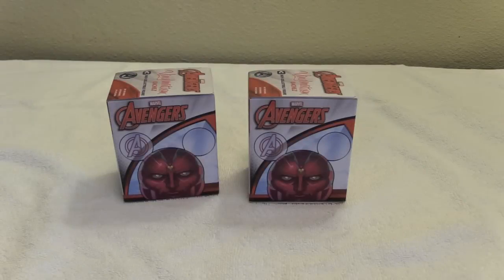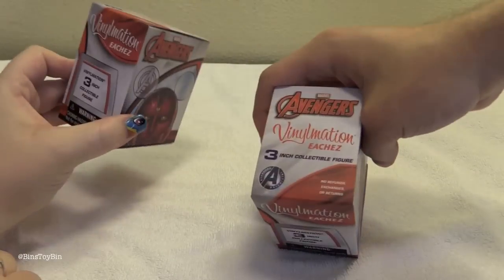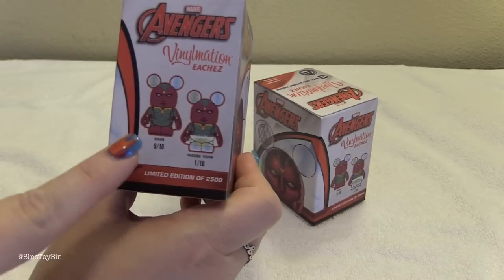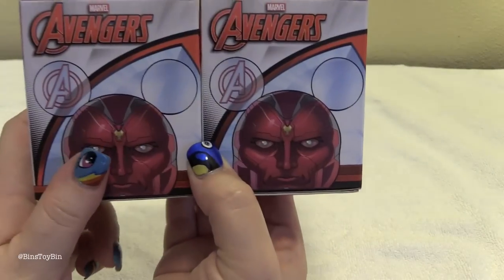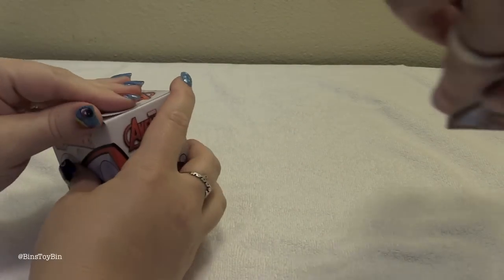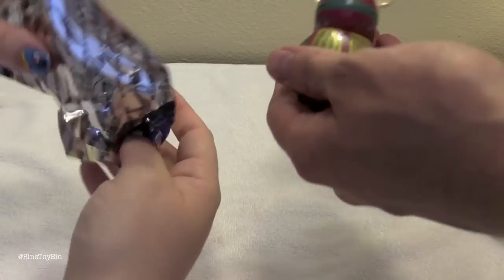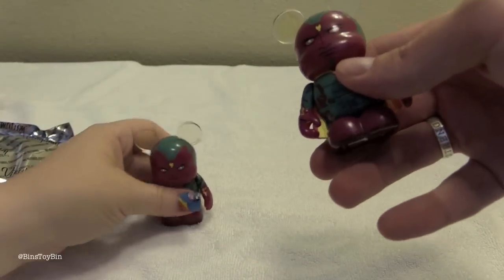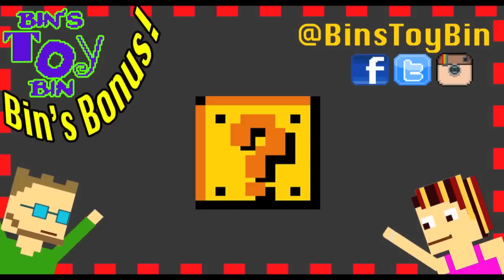BIN'S BONUS - Marvel Avengers Vinylmation Vision D23 Expo 2015 Exclusive! | Bin's Toy Bin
Will we get the rare variant?  This is the Marvel Avengers Eachez Vinylmation of Vision that was exclusive to the 2015 D23 Expo on California! Come back every day for another all-new Bin's Bonus on Bin's Toy Bin!

BinsToyBin.com